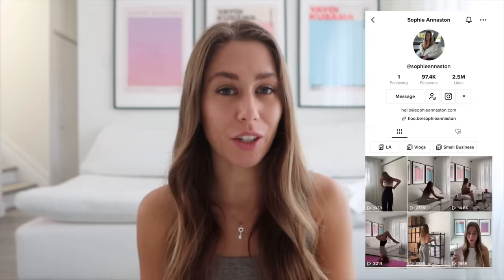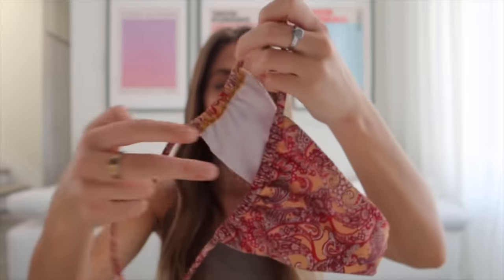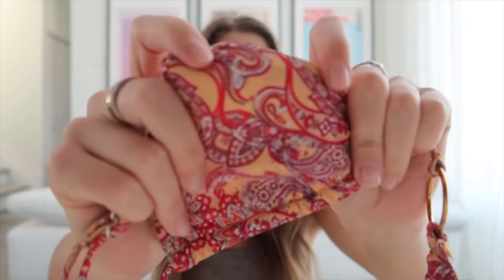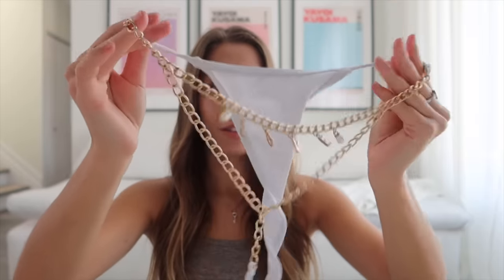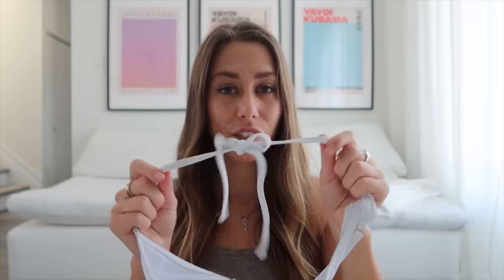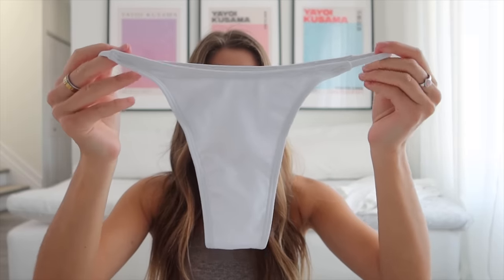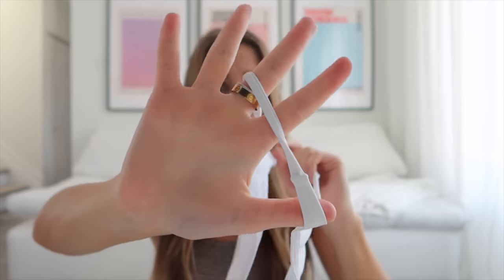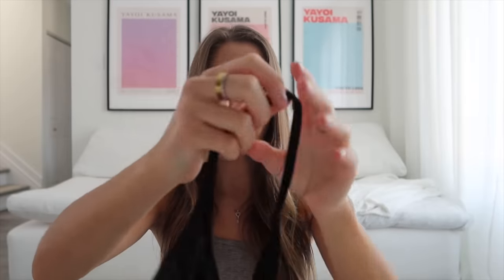SHEIN bikini haul - Part 1